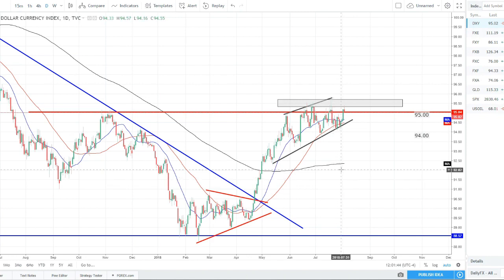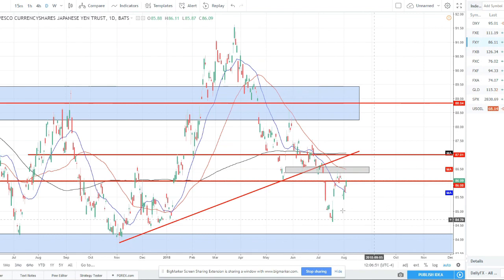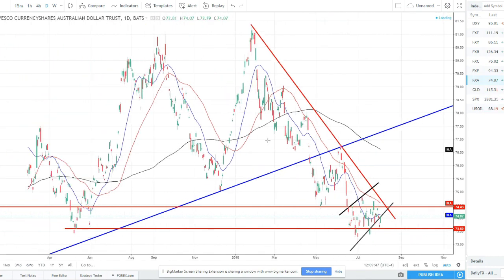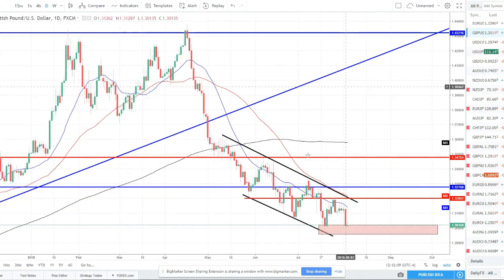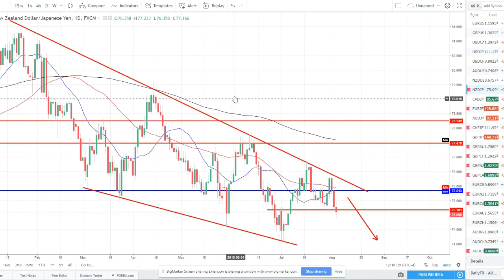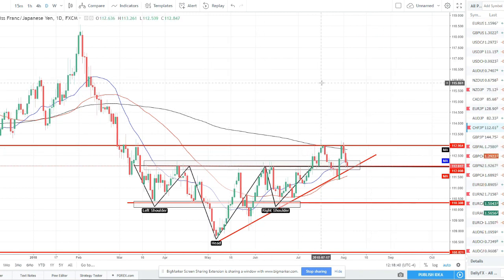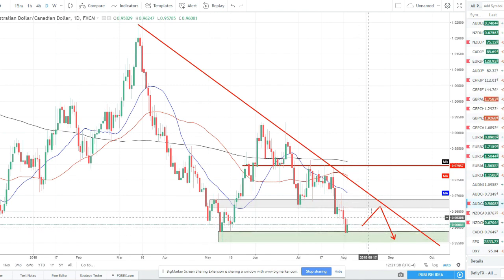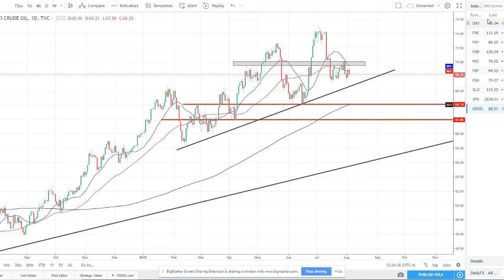Weekly Technical Talk- Episode 16